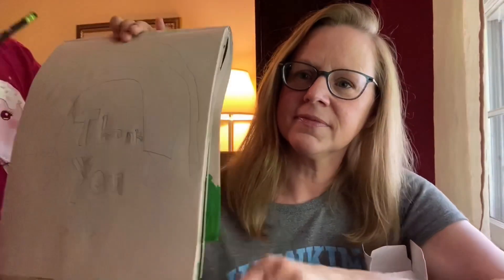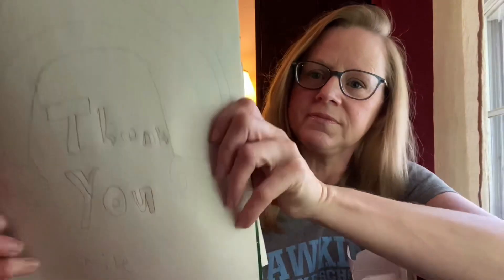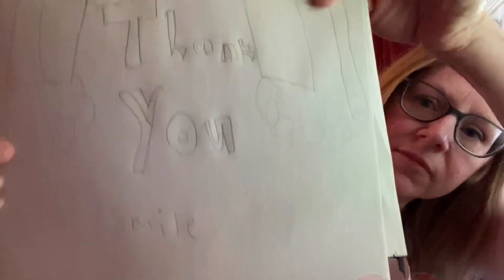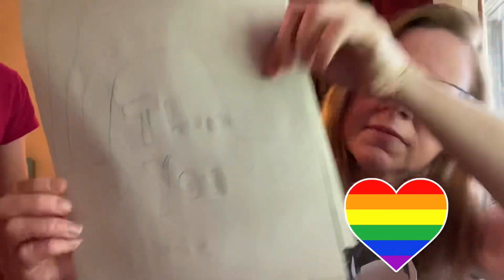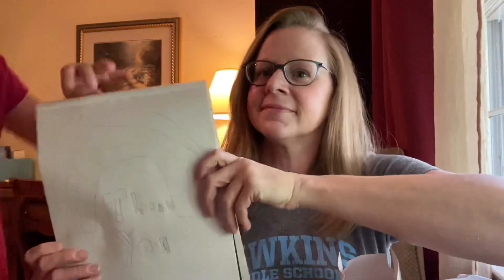Self-Care Tip #26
Gift your mail carrier.